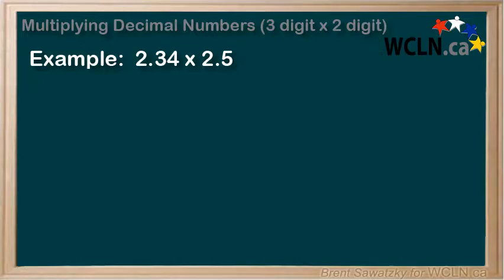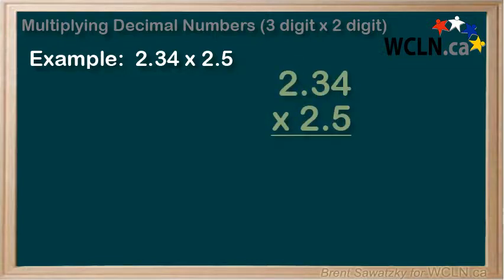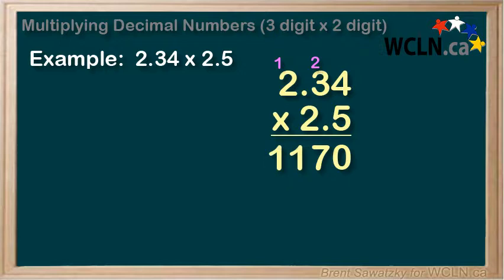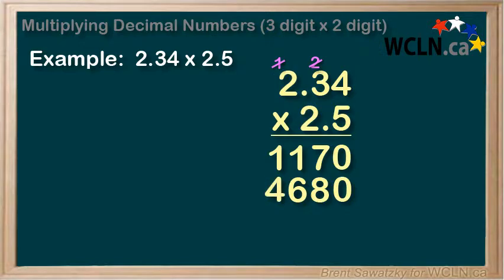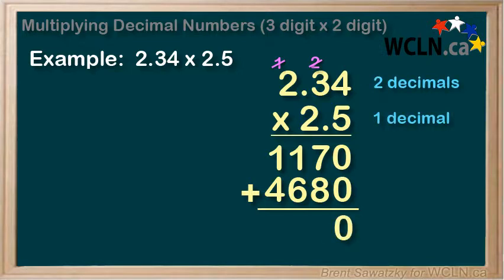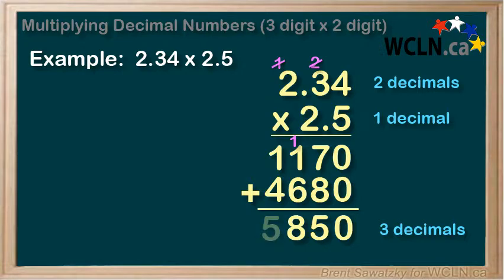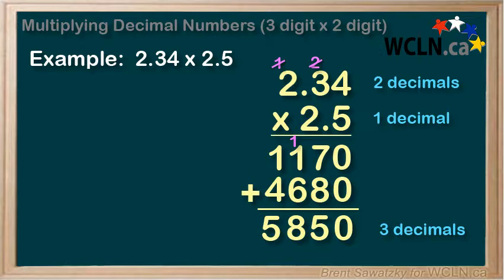WCLN - Math - Multiplying Decimal Numbers (3 digit x 2 digit)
Video Tutorial 3/4 in a lesson set about multiplying Decimal Numbers (1 digit x 3 digit).

Used in online courses (supported by games, worksheets, examples, and question databases) as developed by WCLN.ca.

Western Canadian Learning Network